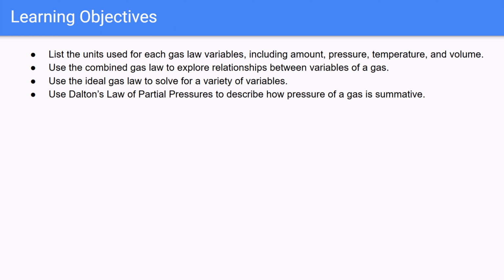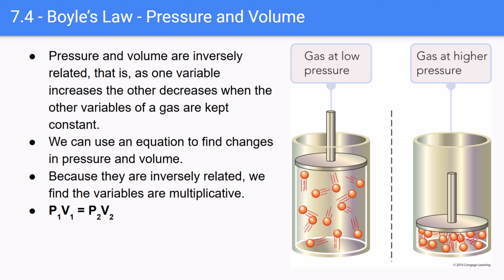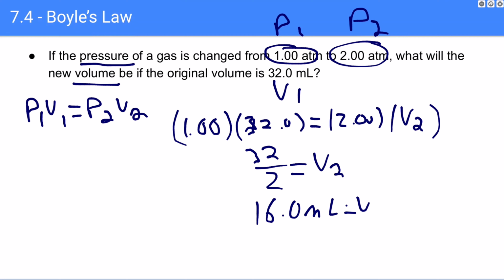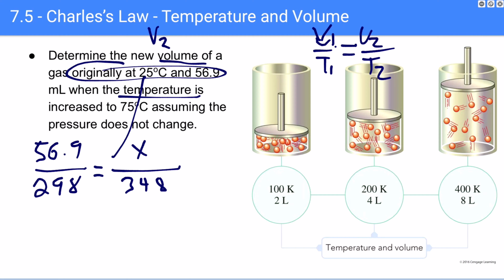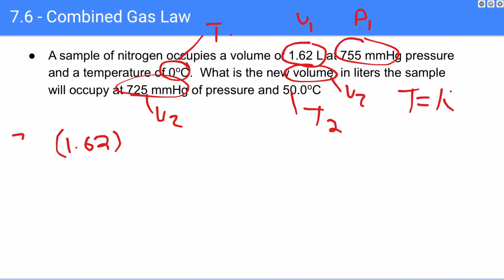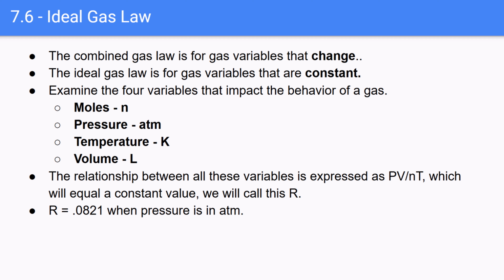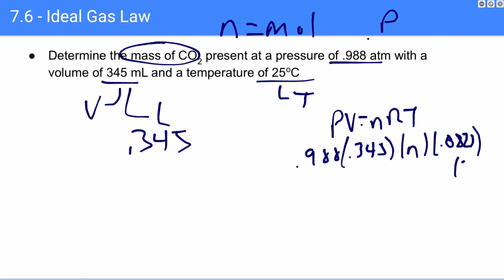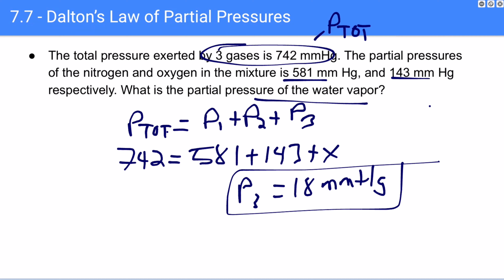C-1030: General, Organic, and Biological Chemistry: Chapter 7: Gas Laws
Professor Lamb discussed basic gas laws and gas law calculations.